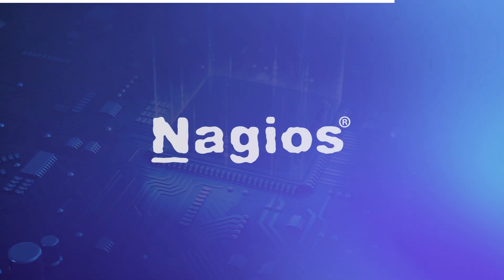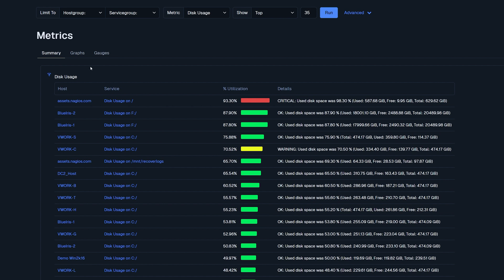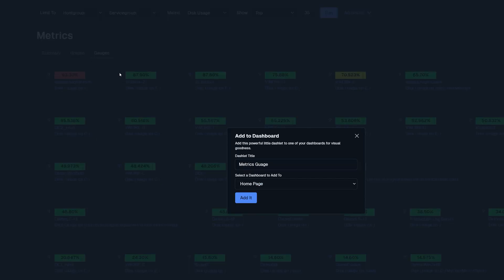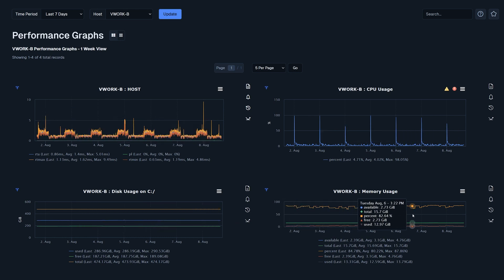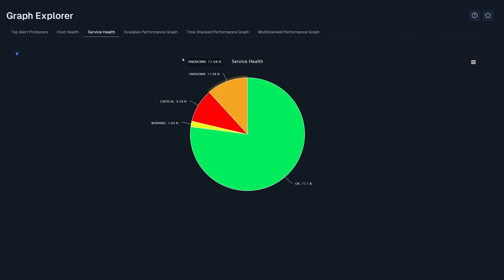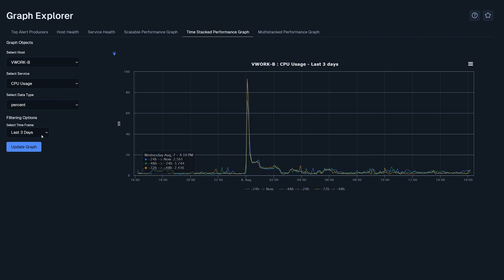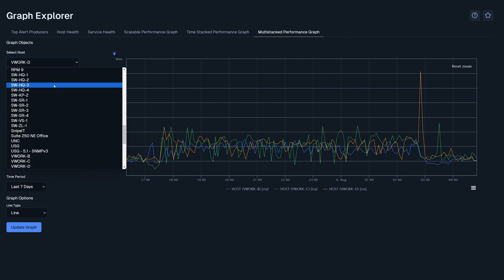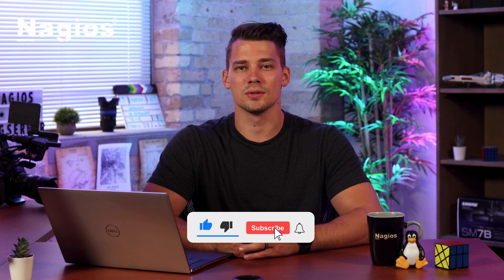Visualizing Data Using Performance Graphs In Nagios XI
In this video, we’ll show you how to use performance graphs to visualize monitoring data.

Timestamps:
0:00 Intro
0:23 Exploring the Metrics page in XI
1:28 Exploring Performance Graphs
2:02 Exploring Graph Explorer
2:11 Top Alert Producers
2:21 Host and Service Health
2:28 Scalable Performance Graph
2:53 Time Stacked Performance Graph
3:13 Multistacked Performance Graph